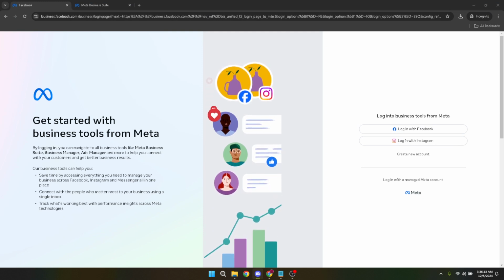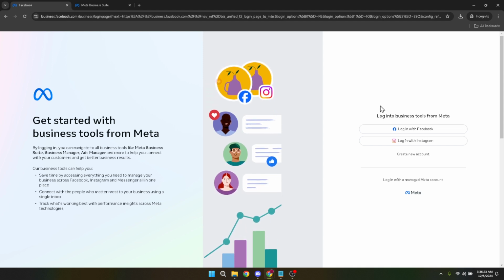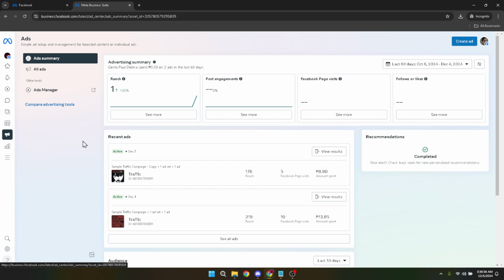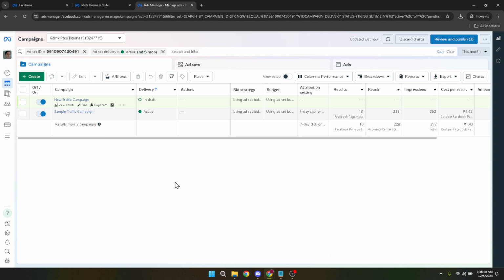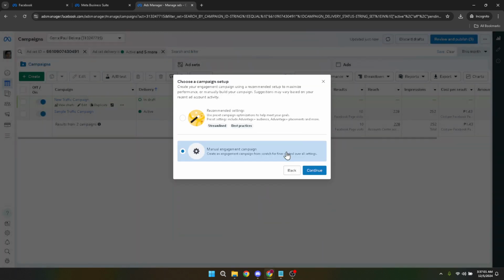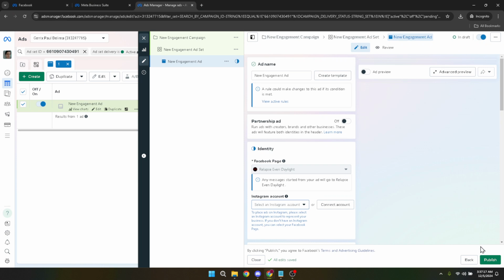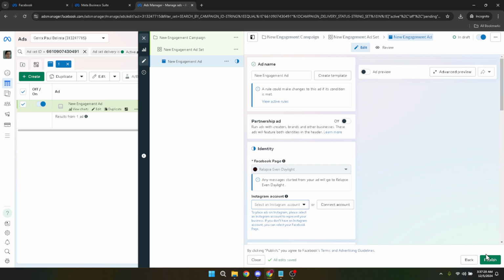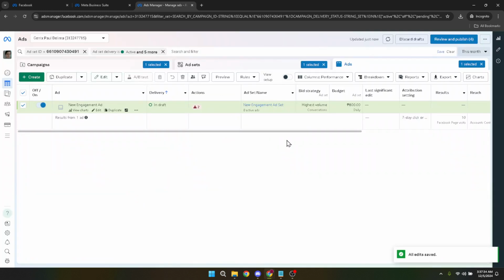How to Do Facebook Ads (Full 2024 Guide)